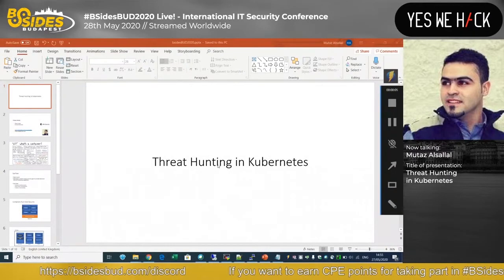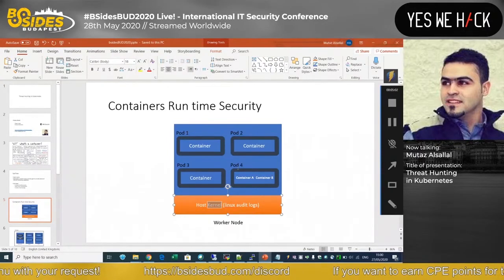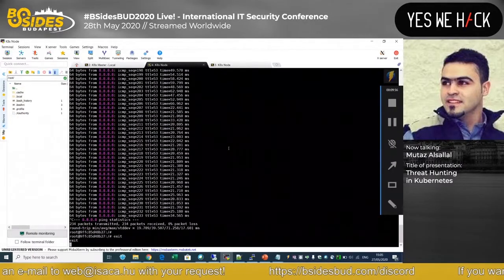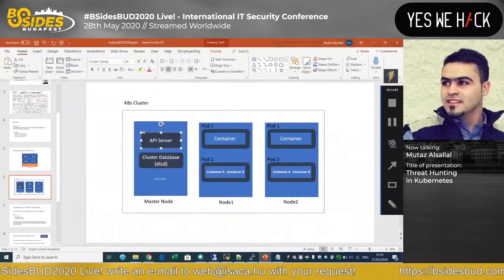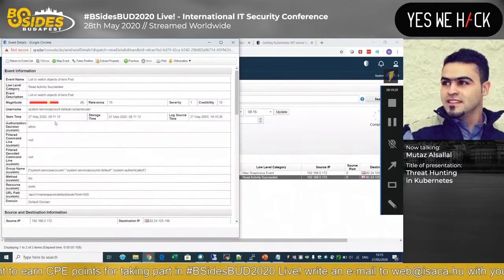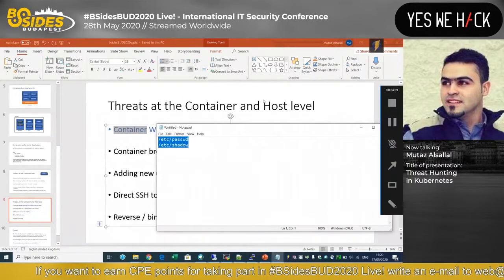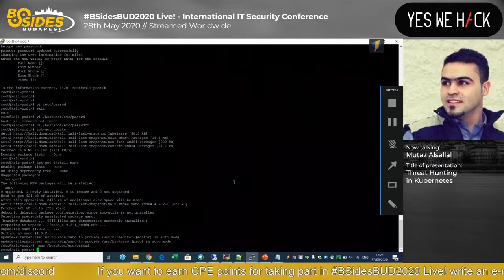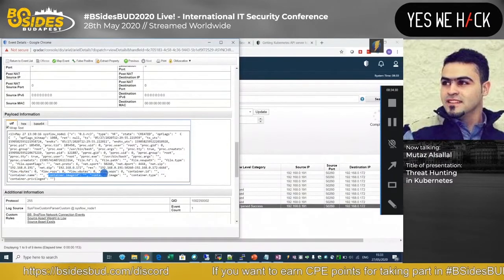BSidesBUD2020: Threat Hunting in Kubernetes - Mutaz Alsallal